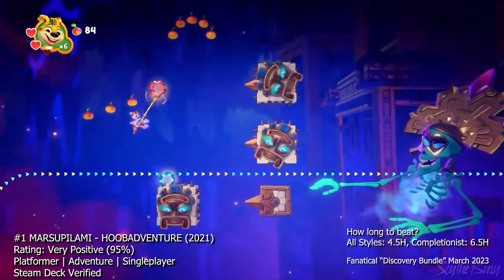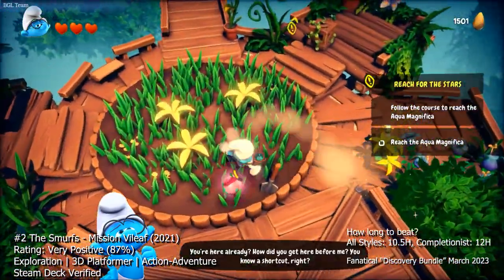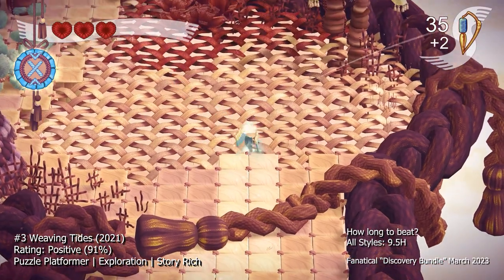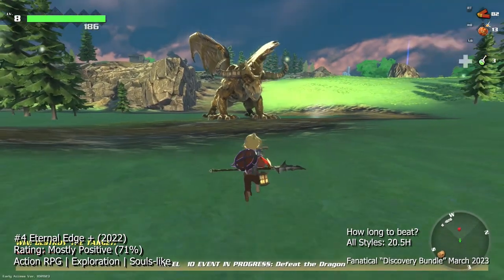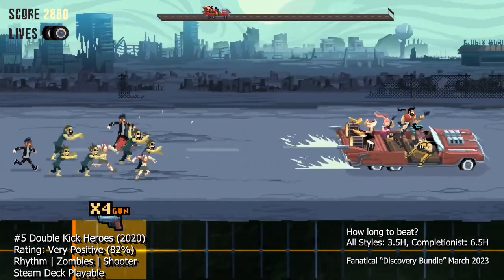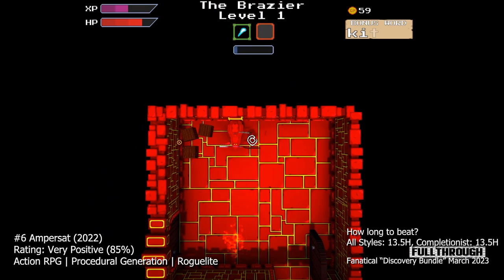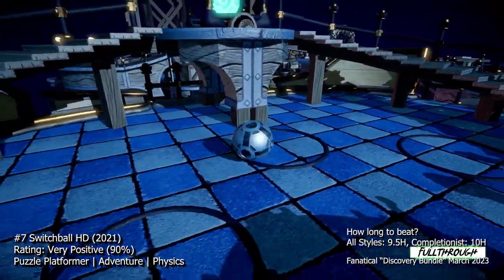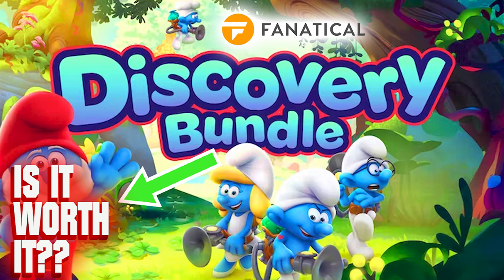Is “Discovery Bundle" worth it?? [REVIEW] - Fanatical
What do you think of these games in the Discovery Bundle - March 2023? Let me know!

0:00 Intro
0:20 #1 MARSUPILAMI - HOOBADVENTURE
1:33 #2 The Smurfs - Mission Vileaf
2:50 #3 Weaving Tides
4:12 #4 Eternal Edge +
5:23 #5 Double Kick Heroes
6:44 #6 Ampersat
8:07 #7 Switchball HD

Gameplay credits:-
#1 MARSUPILAMI - HOOBADVENTURE

#2 The Smurfs - Mission Vileaf

Random words: Game Bundle Humble Bundle Fanatical Bundle Game Deal Game Deals Game Hoarder Game Hoarding Find a game Deal Cheap Games Humble Monthly